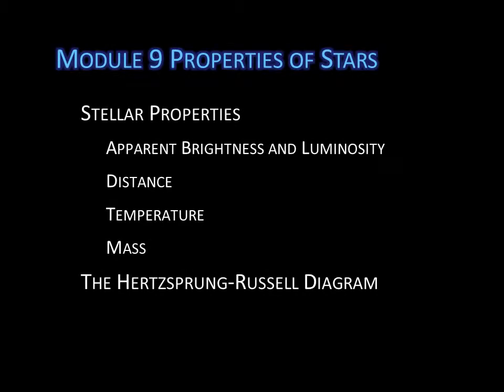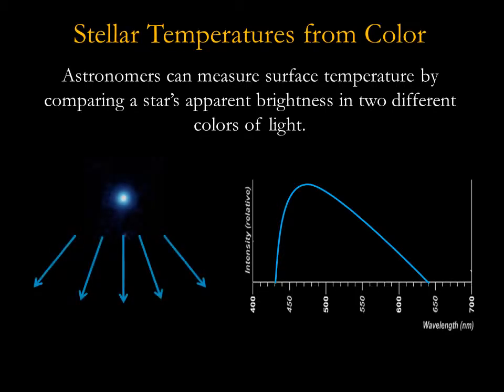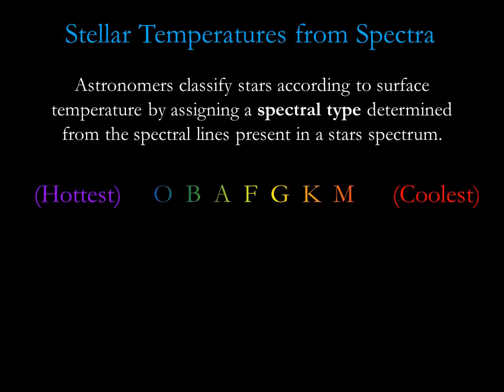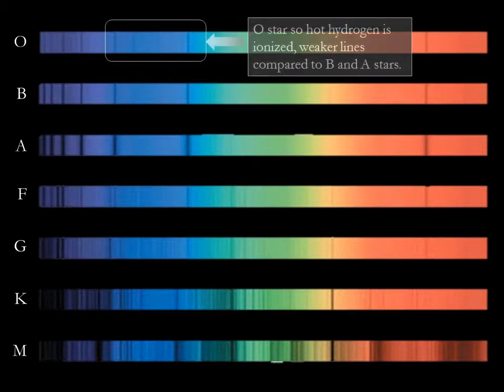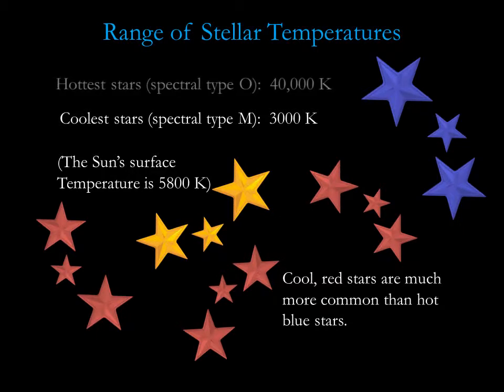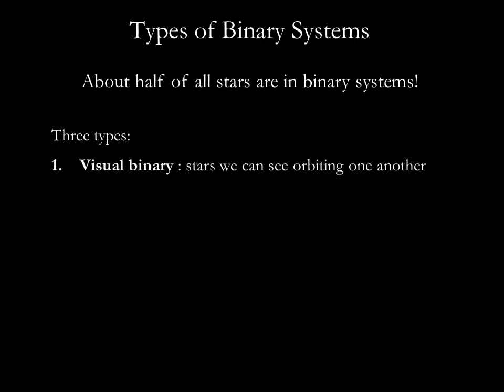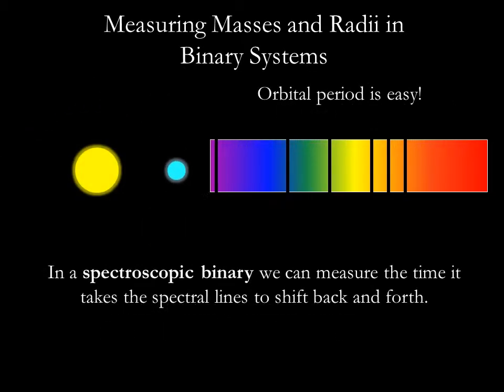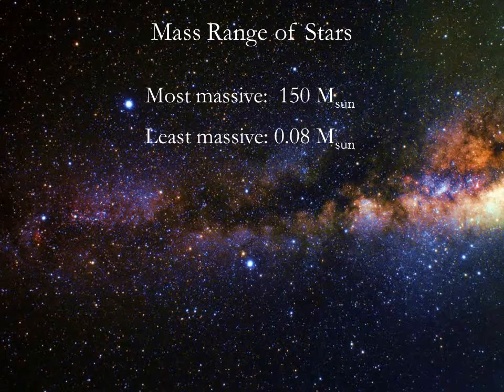Module 9 / Lecture 2 : Stellar Temperature and Mass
Module 9 - Properties of Stars